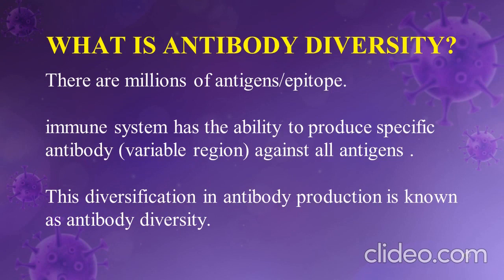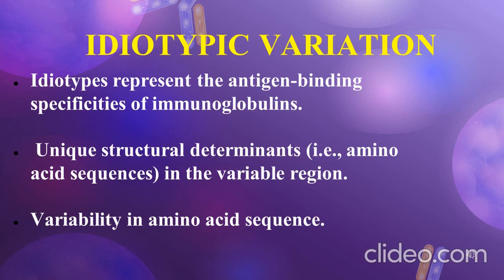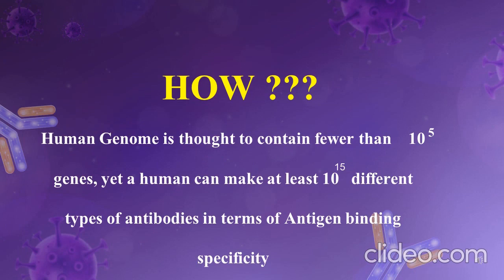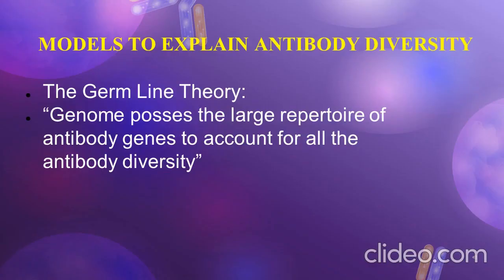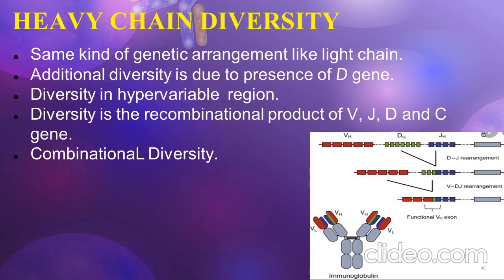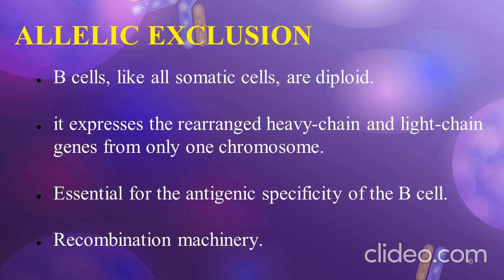Antibody Diversity ( Part - 3 )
This Video Lecture is continuation of my previous two Video lecture / Video Tutorials  on Antibody . Please click the link to view the previous lecture click on the following Links
1. For accessing Video Lecture on Structure and Function of Antibody Please Click the following

2. 1. For accessing Video Lecture on Types and Properties of Antibody Please Click the following

In today's Lecture the following topics
1. Antibody Diversity
2. Idiotypic Variation
3. Structural determinants (i.e., Amino Acid Sequences )
4. Models to Explain Antibody Diversity
4. Germ Line Theory
5. Somatic Variation Theory
6. Two Gene Model
7. Tonegawa's Bombshell
8. Multigene organisation of Ig genes
9. Variable region gene rearrangements ( VJ & V(D)J recombination).
10. Mechanism of recombination
11. Light Chain Diversity
12. Heavy Chain Diversity
13. Function of Recombinases
14. Recombination signal sequences(RSS).
15. V(D)J recombinase.
16. RAG-1 and RAG-2
17. Allelic Exclusion